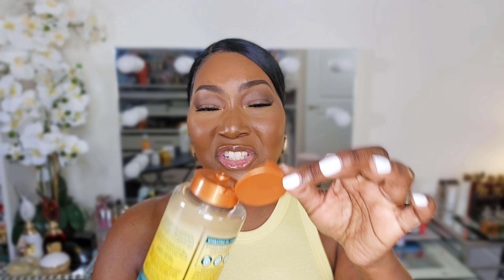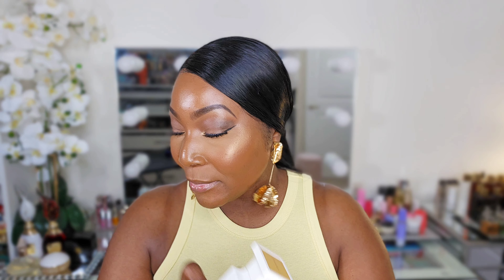SEXY SUMMER PINA COLADA SHOWER and LAYERING ROUTINE 🍍🥥🍹 PERFUME FOR WOMEN, HOW TO SMELL GOOD ALL DAY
🔵 SAVE 20% on Luxury Niche Fragrances SITEWIDE WITH CODE THEGREAT20 on so-avant-garde.com *excluding mindgames

🤎 Save 10% on Brown Sugar Babe Oils SITEWIDE with code AITHEGREAT10

📌Fragrances / Products Mentioned:

🍍🥥 Olay Pineapple bodywash
🍍🥥 Treehut pineapple bodywash
🍍🥥 Quai bodyscrub
🍍🥥 Shea Moisture bodyoil
🍍🥥 Janie Stick
🍍🥥 Soleil Blanc

👩🏽‍🤝‍👩🏾👩🏽‍🤝‍👨🏾Creators Mentioned:
😍My Top 10 Designer Fragrance Recommdations:

1. Hermes Twilly d'hermes
2. Dolce the only one
3. Narciso Rodriguez For Her
4. Tiffany Intense
5. Marc jacobs perfect Intense
6. YSL Libre Intense
7. Narciso Rodriguez Poudree
8. Dior hypnotic poison
9. Dior Miss Dior
10. Armani Si intense

📌AMAZON STORE FOR MY HEADBANDS AND MORE